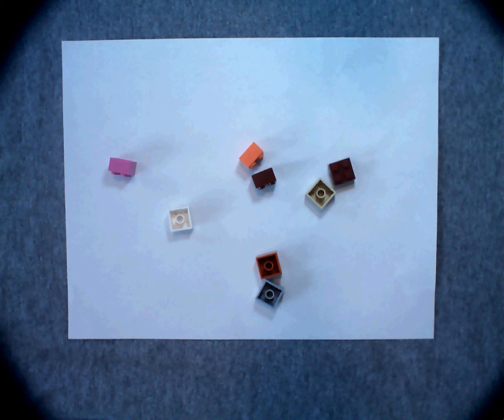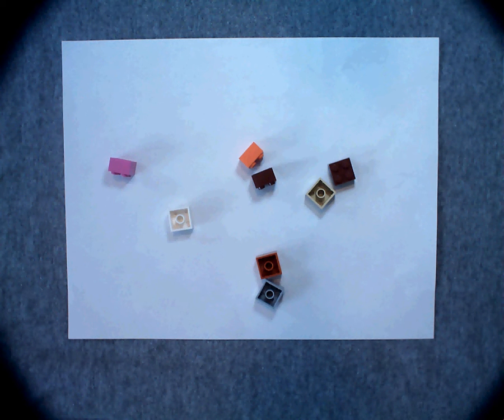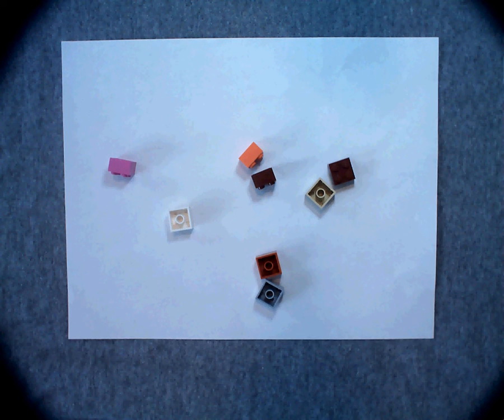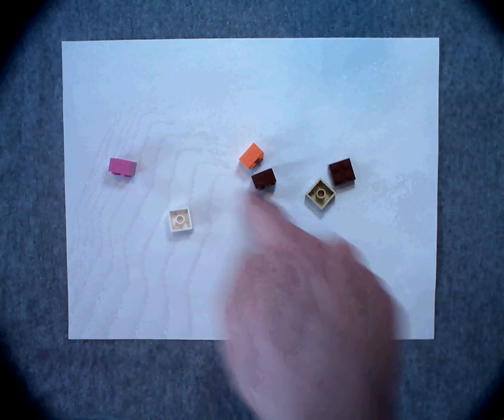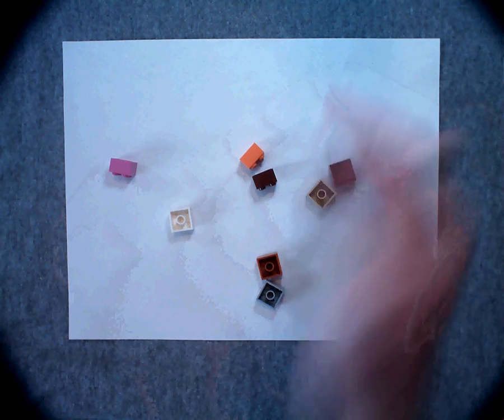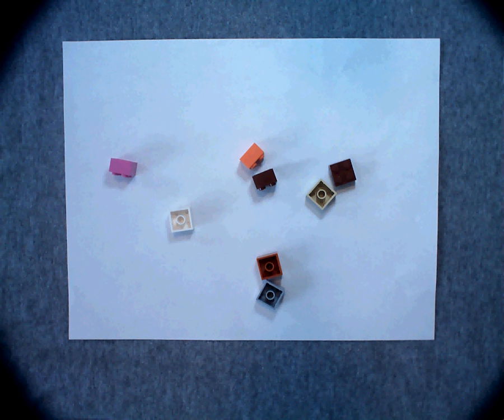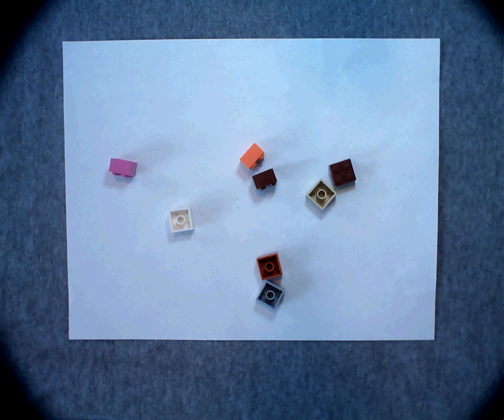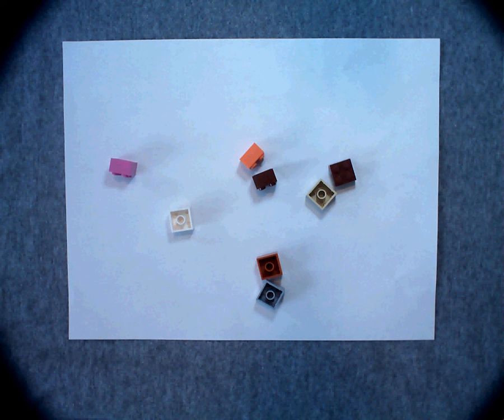How Many Challenge